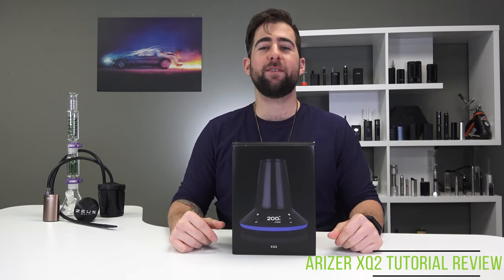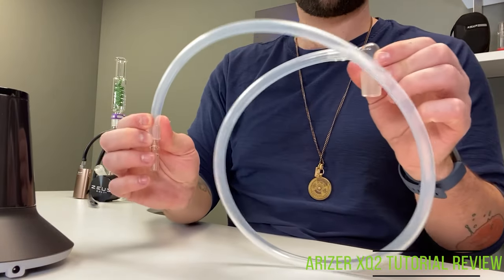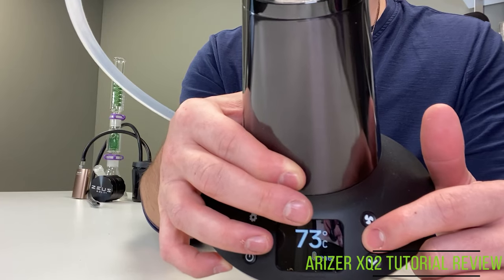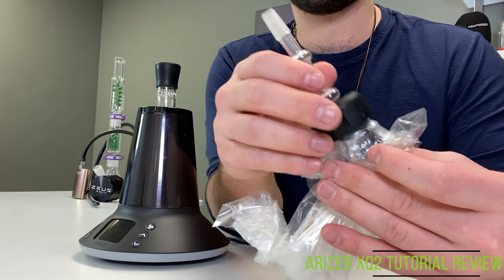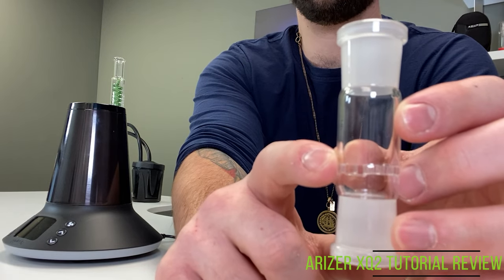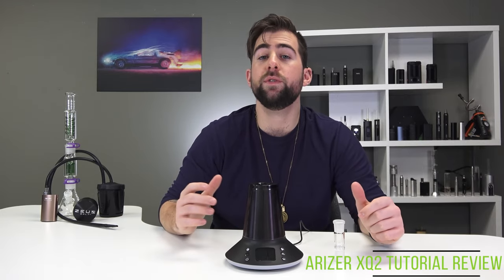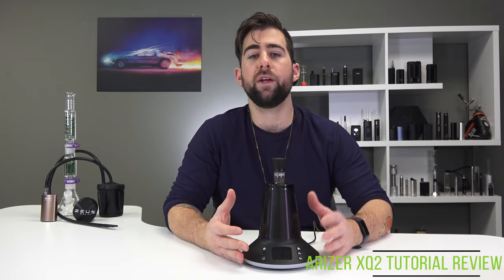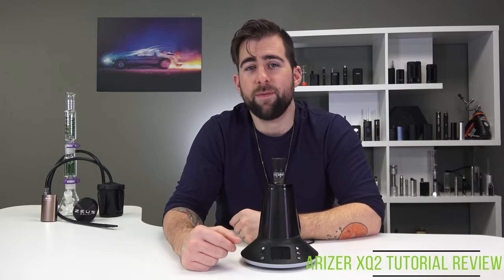Arizer XQ2 Tutorial Review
TVape shows you the Arizer XQ2 and gives you a brief tutorial and review of this new and fantastic desktop vaporizer from Arizer!

0:00 - Intro to Video
0:31 - What's in the Box?
1:30 - How it Works
4:36 - Temperature
5:29 - Vapor Quality
7:17 - Manufacturing Quality
8:10 - Ease of Use
8:36 - Final Notes

Linked in: TVAPE

TAG US!